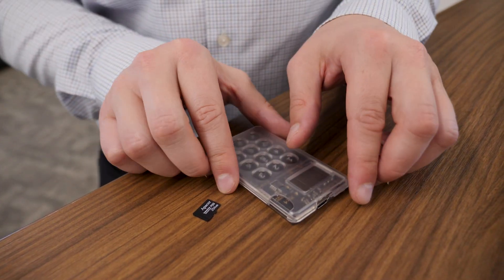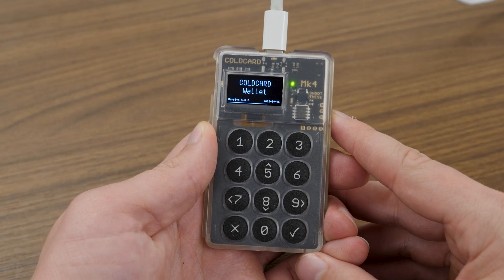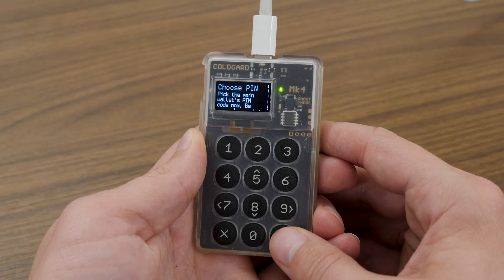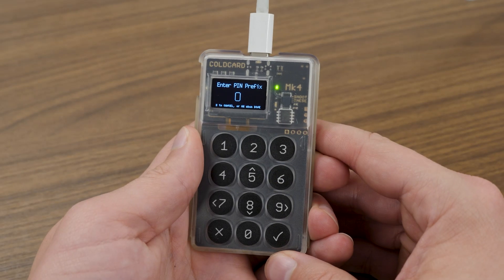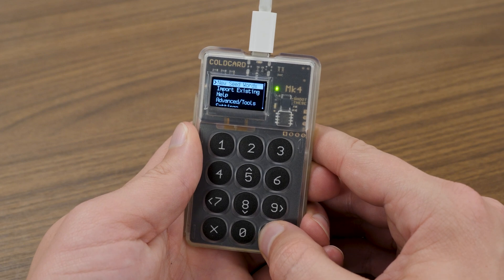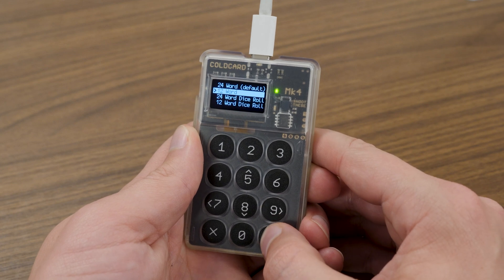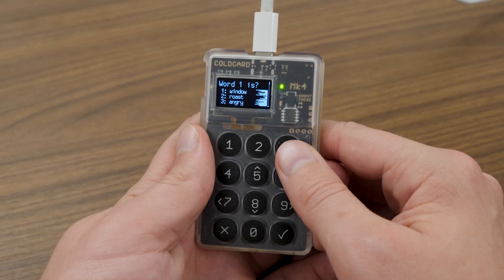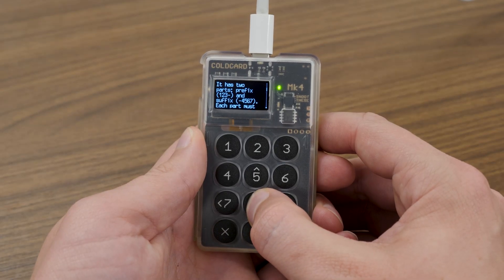How to set up a Coldcard Mk4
Follow along as our VP of Concierge, Tyler Campbell walks us through setting up your Coldcard Mk4 for the first time. The steps in this guide apply to all Coldcard devices.

TIMESTAMPS:
0:00 Unboxing your coldcard
0:45 Set up new device and PIN
4:05 Generate your new seed phrase
6:05 Confirming your seed phrase
6:46 Setup complete